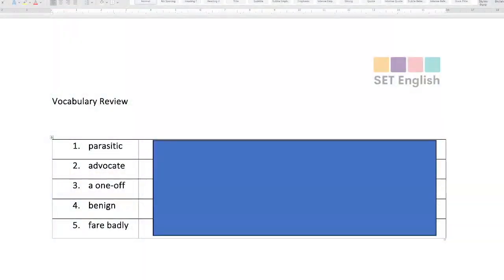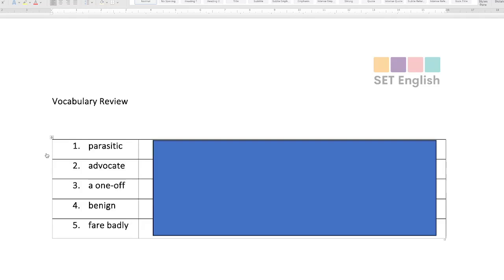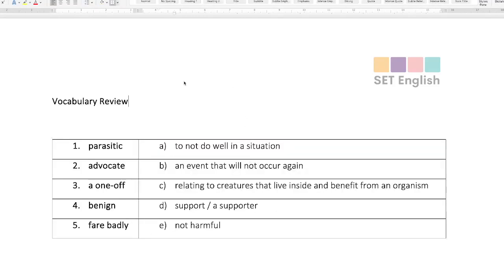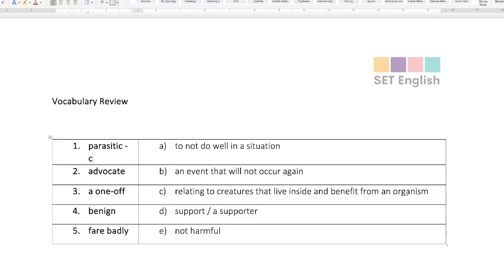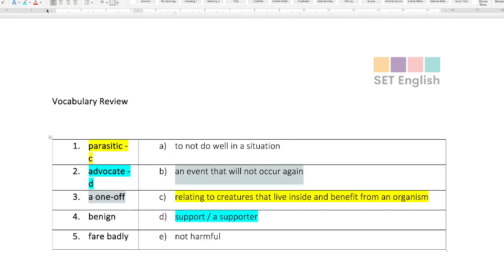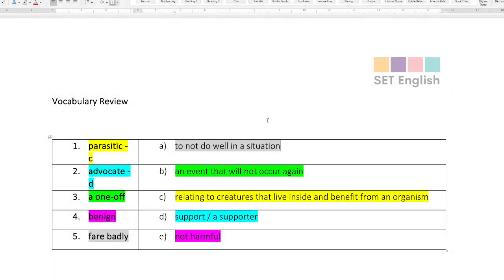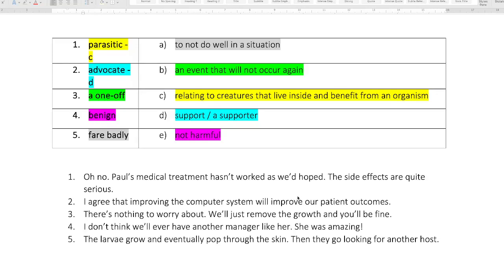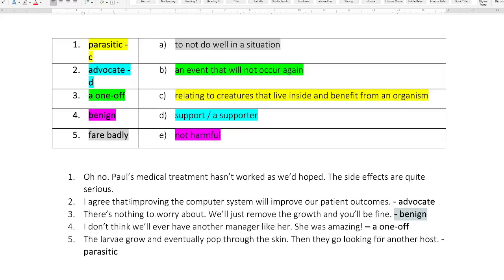OET Reading Vocabulary that Works...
Vocabulary is the foundation of good Reading Part C performance! Check your spelling and learn some new words.